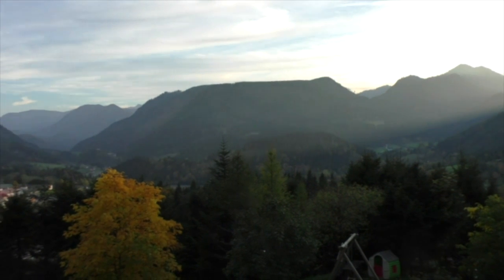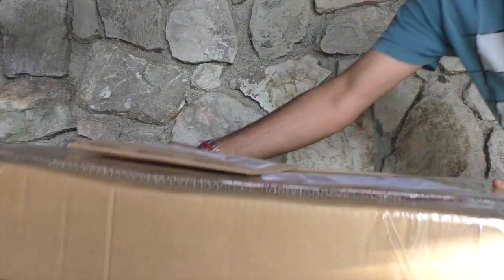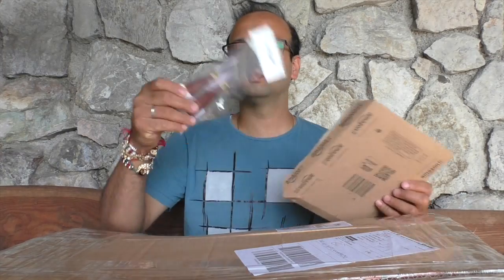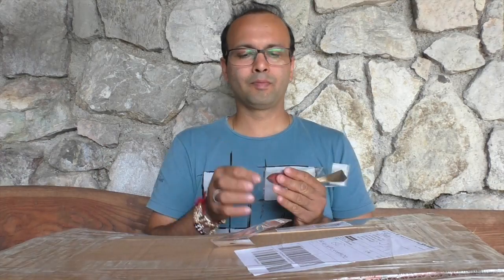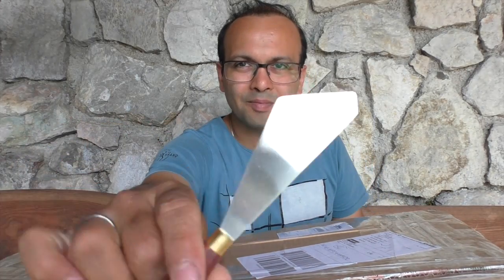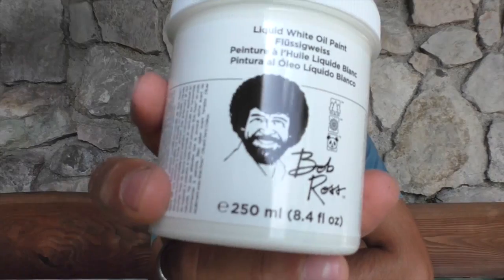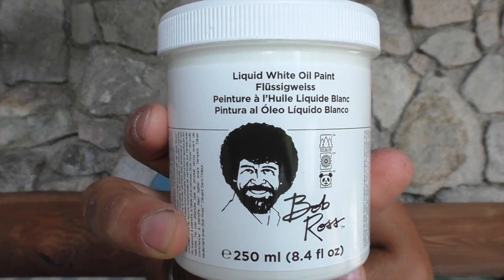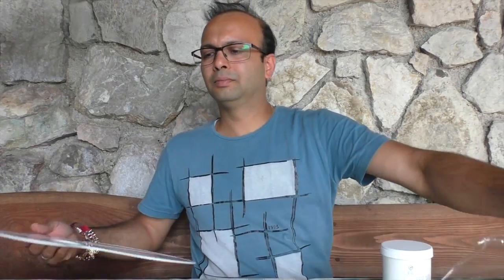Bob Ross Merchandise......has arrived !!!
A quick video to keep you updated on the developments.
The much awaited Bob Ross Merchandise has arrived and I want to share it with you all.

Bob Ross Liquid white

Bob Ross Almighty Easel

Bob Ross Pallet Knives: Small

Bob Ross Fan Bushes though they take forever to arrive.

Almighty Easel

Set of Oil paints

Facebook : Colours of Light (search: @graphofphotons)

The gear I use to make videos and photos for this channel and my Instagram (@abdix) Also mentioned are the respective links of the product for the Amazon’s direct page where you can easily find it, should you feel like getting more information on the product or may even buy it.

1. Canon 600D (my loyal camera for last 7 years plus)

2. Canon 18-55mm kit lens (definitely an underrated lens)

3. Canon 50 mm 1.8  prime lens

4. Canon 24-105 mm (an all in one kind of a lens)

5. Sigma 70-300 telephoto lens (for those times when you wish you had more zoom)

6. Gopro Hero 7 black (for that hyper smooth stabilization)

7. Panasonic V757 Camcorder (for those easy to edit videos)

8. Tripod

9. Gorilla Pod

10. Yongnuo Wireless Flash Trigger (doubles up as a wireless shutter trigger)

11. Head lamp (for those dark nights when you go shooting stars and for light painting)

12. LED Video Light (comes in handy even if you don’t need it)

13. Yongnuo speedlite